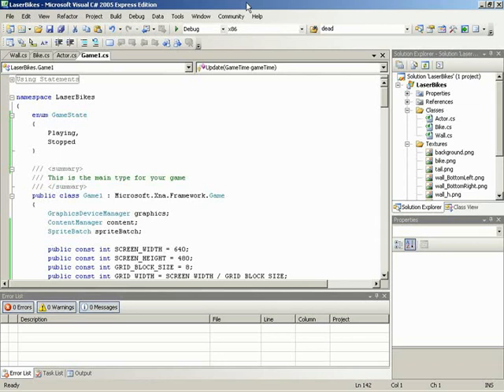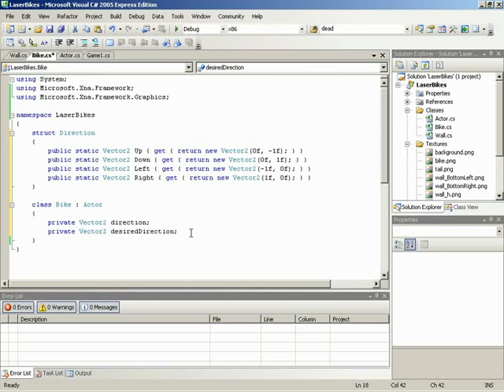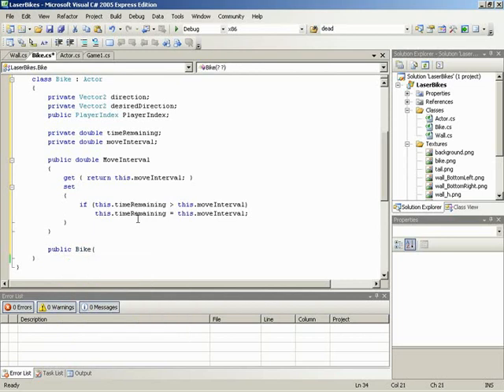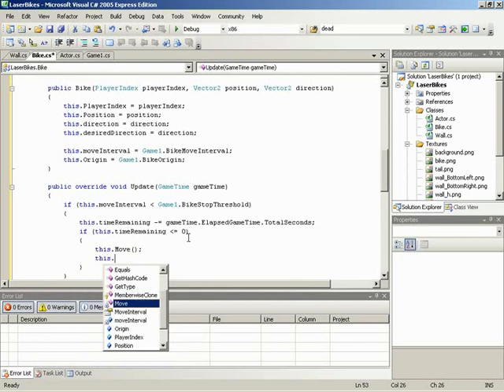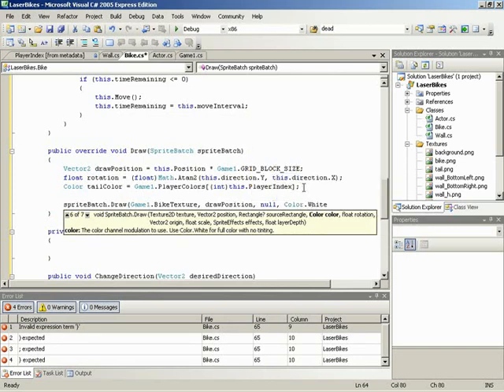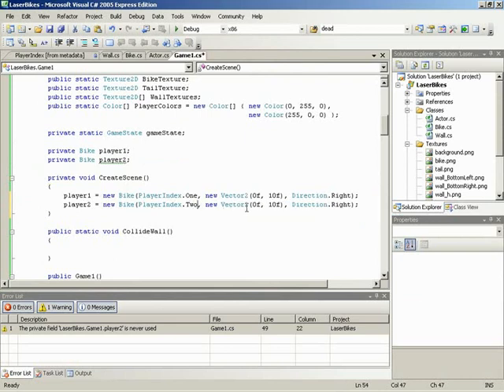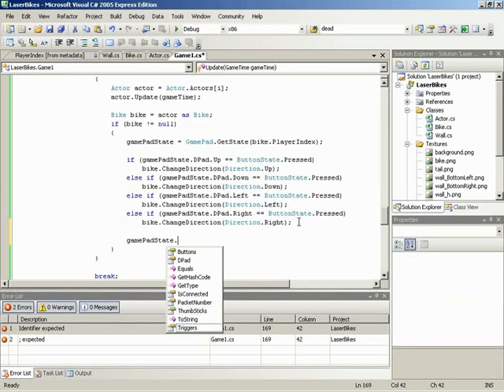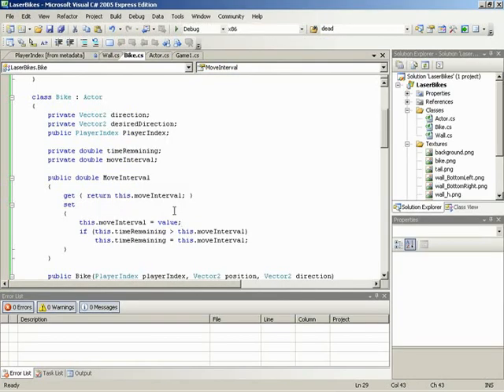🔴 Coding Process (2) • Laser Bikes Game • XNA and C# Game Development • MonoGame • (Pt. 24)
Learn XNA (MonoGame) C# Programming - Laser Bikes Game - Coding Process (2).

Now that the basics are done, we are ready to get the Bike Class completed by implementing movement and speed.

A game that has seen a variety of incarnations throughout gaming history, and one that was a key element in a major motion picture of the early '80s, Laser Bikes puts the player in control of a digital motorbike that leaves a laser trail behind it. The object of the game is to steer through the level, avoiding the laser walls of both your bike and that of your opponent, all while trying to force your adversary to crash.